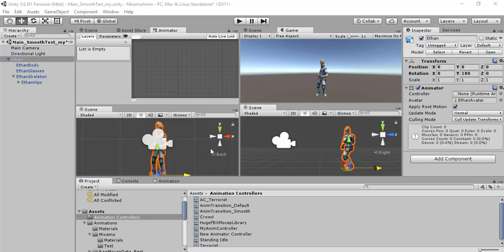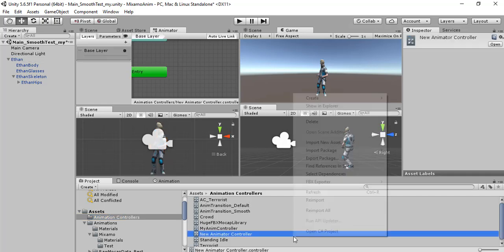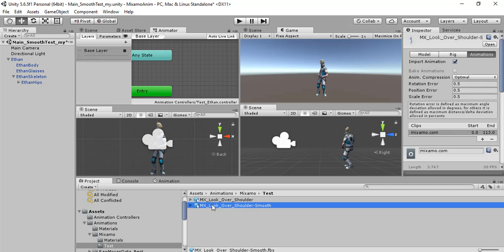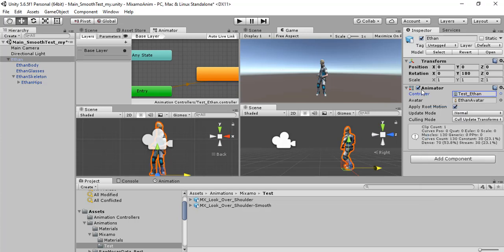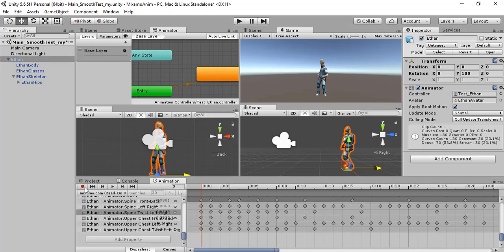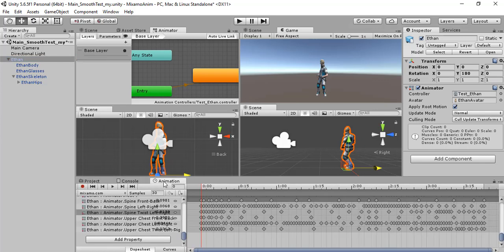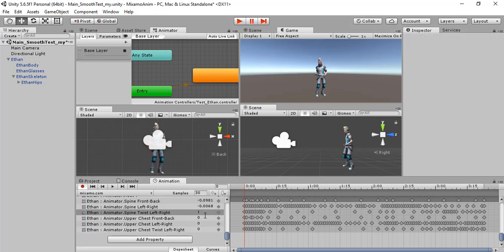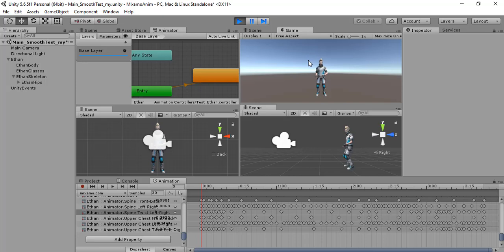Edit read-only animations in Unity3D (2018)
This tutorial is useful to you if you downloaded an animation (for example from Mixamo website) and you want to edit the animation clip in Unity3D.

Subscribe to my YouTube channel to help me promote technology - it's one click for you, and a huge encouragement for me to keep going with this goal in my free time.